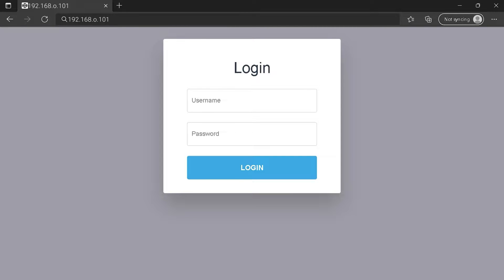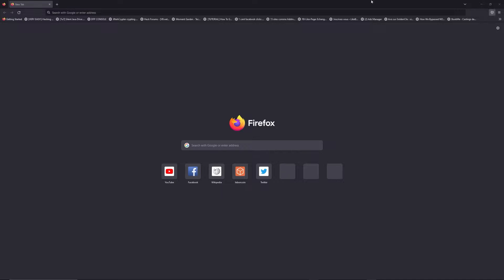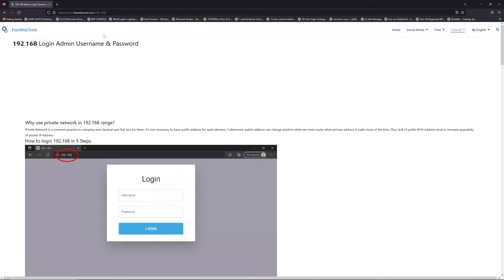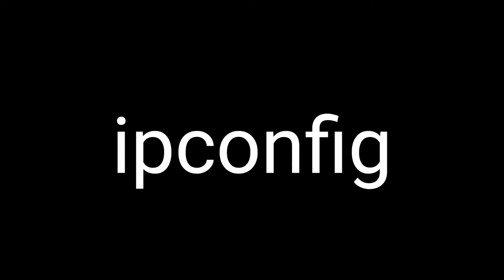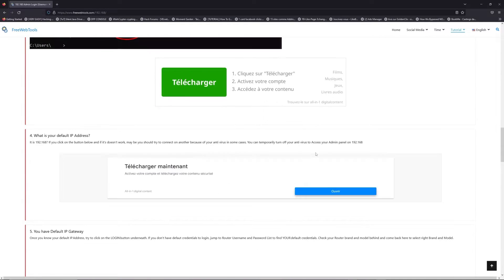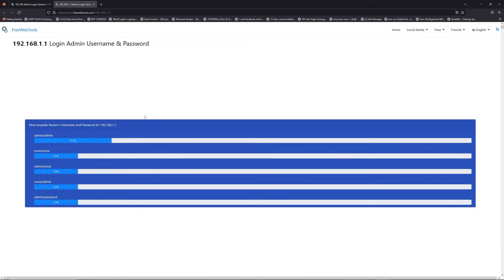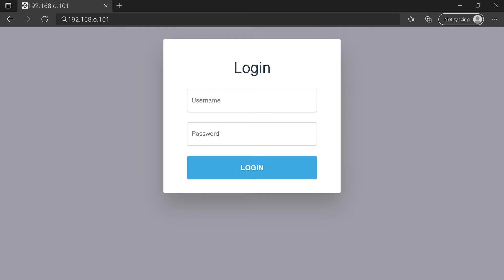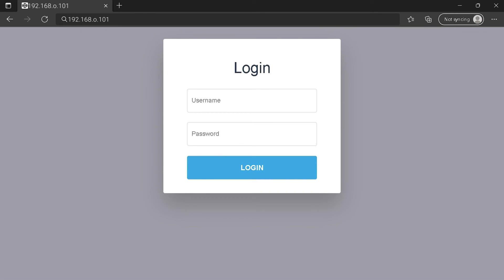192.168.o.101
With this tutorial, you will be able to connect to your Router Login Page on 192.168.o.101 IP Address.

00:00 Check your Router Manual for 192.168.o.101
00:40 Find your default credentials of 192.168.o.101
00:55 Get your default IP Address
01:30 Go to to get your default credentials
02:05 Connect to 192.168.o.101 IP Address
02:31 Type your credentials to connect on 192.168.o.101